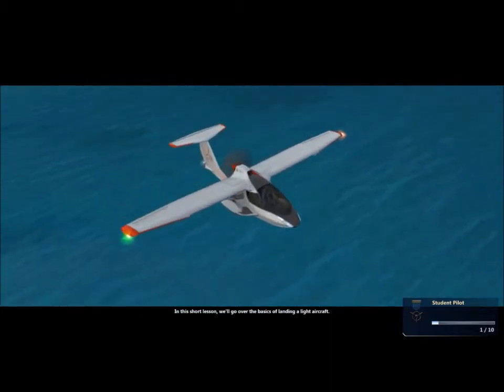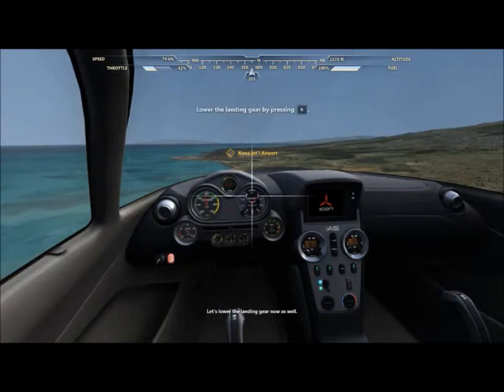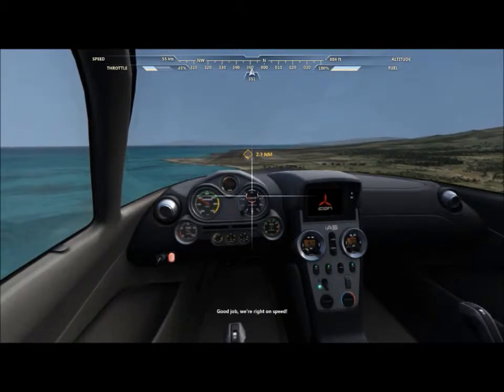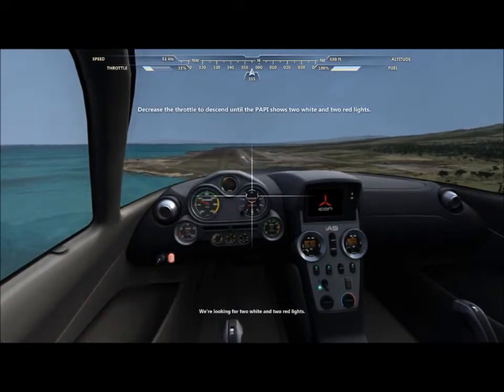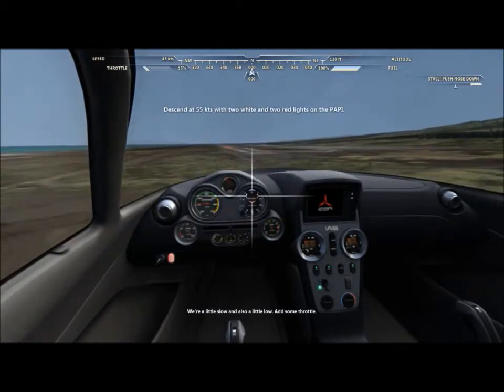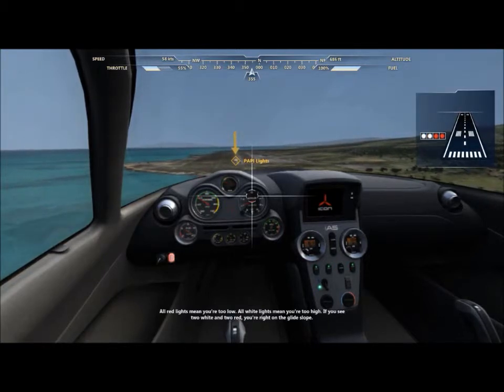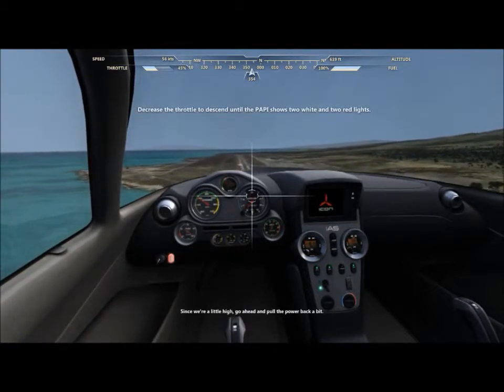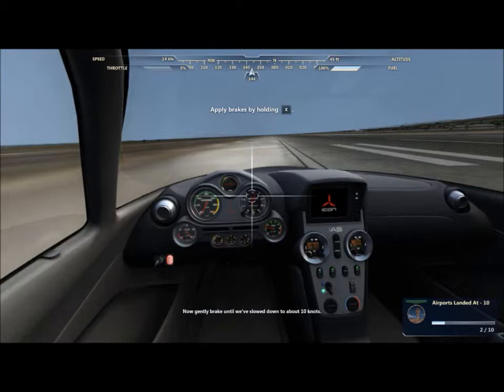Let's Play Microsoft Flight Part 5 - Tutorial 2: Landing & Icon A5 Landing Challange 1 & 2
Here is part 5 of the Let's Play Microsoft Flight series enjoy!